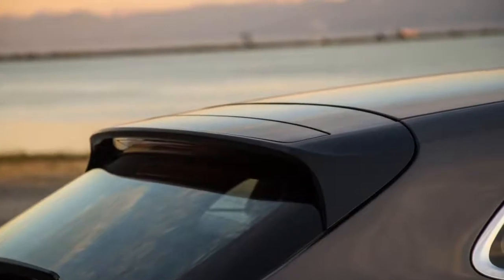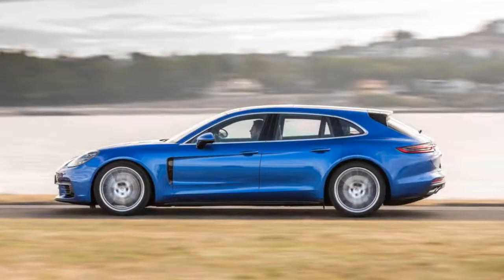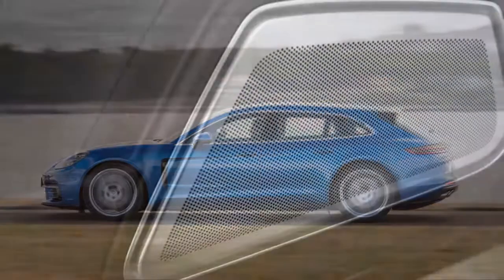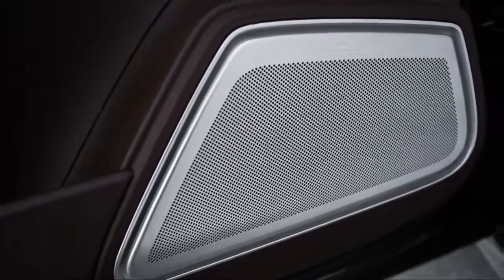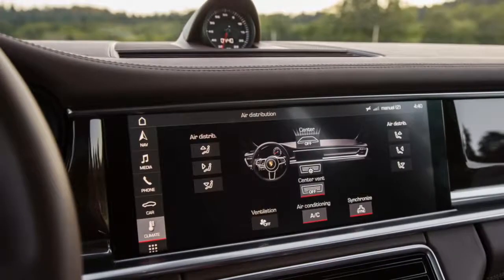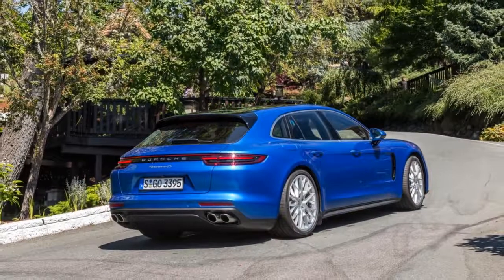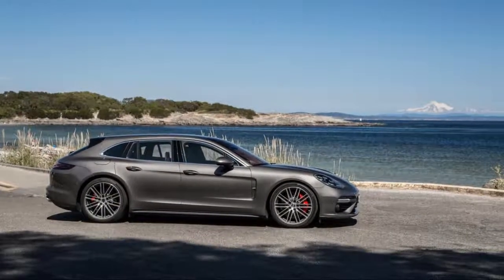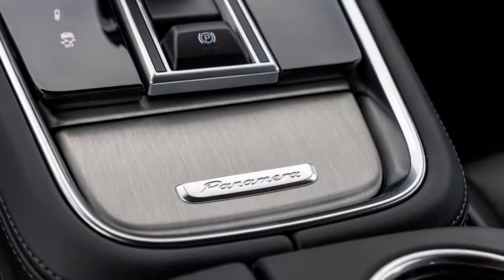2018 Porsche Panamera Sport Turismo Translation Fast and Sexy Wagon REVIEW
German automakers are masters of spinning a single nameplate into an extensive spread of variants, with none better at doing so than Porsche. The Stuttgart-based brand slices its hallmark 911 into 22 slivers of body, powertrain, and drivetrain combinations. Now Porsche’s four-door car is getting in on that action with a subtle stretch of the roofline that spawns a second body style called the Panamera Sport Turismo.

We’d call the Sport Turismo the hatchback version, except that wouldn’t differentiate it from the original Panamera body style.

And Porsche might call it a wagon, but there’s no stodgier word in all of automotivedom. So Sport Turismo it is, an ambiguous yet suitably racy term for such a sexy shape. A near clone of a 2012 Paris auto-show concept car, the Sport Turismo is low, sleek, and powerful, with thicker D-pillars and more upright rear glass suggesting greater practicality. All of the sheetmetal aft of the B-pillars is new, along with the roof, while an active rear spoiler can move among three positions, the highest of which is used to reduce noise when the optional panoramic glass sunroof is open.